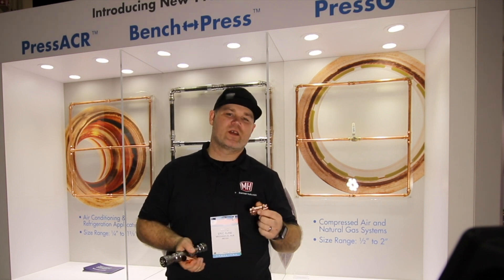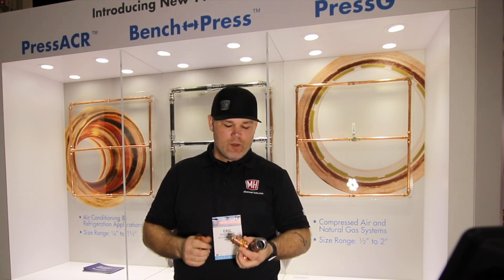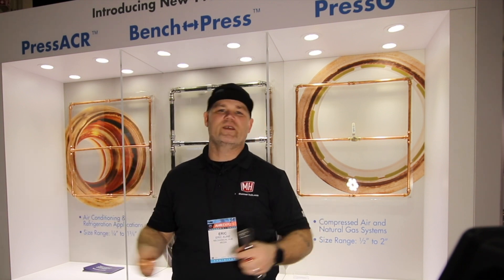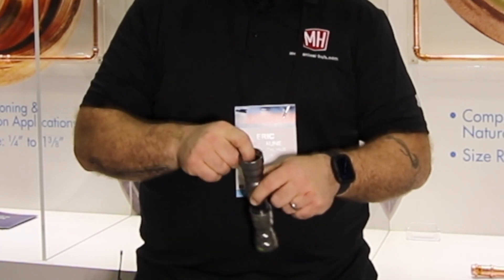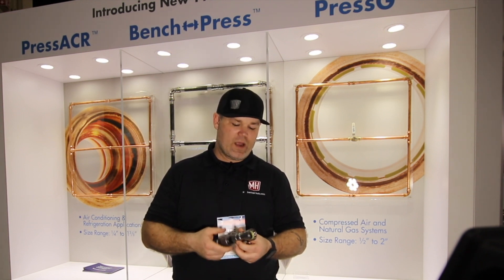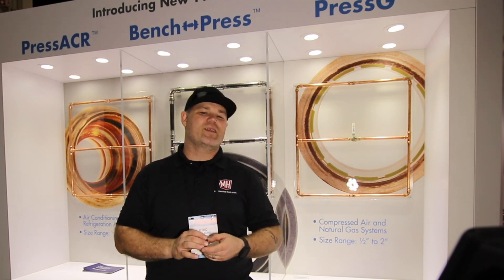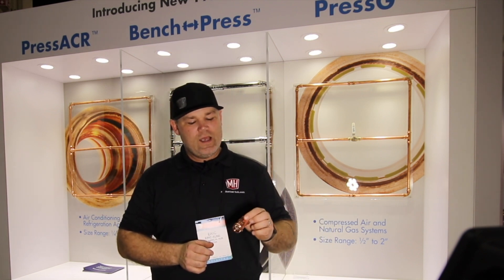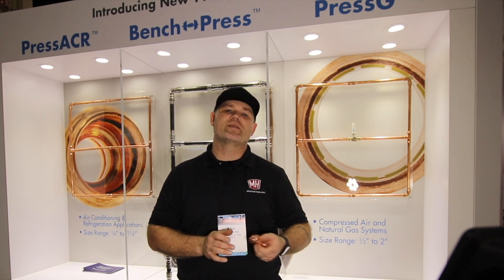NIBCO announces 3 new press categories! Press Gas, Bench Press (Iron Pipe Press) & Press ACR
As part of the 2020 AHR Expo HOTR series we stopped at the NIBCO exhibit to see the three new press fitting categories they're launching this year.